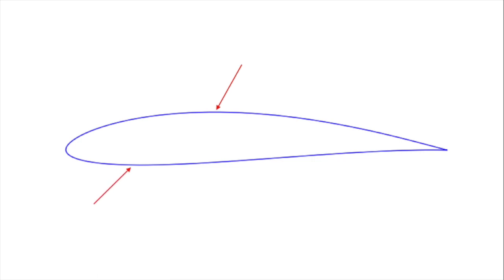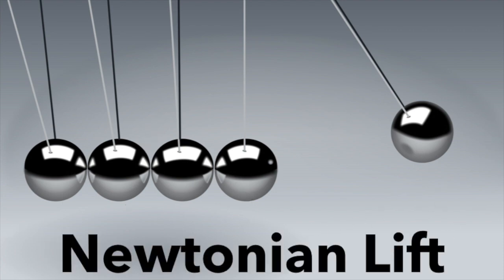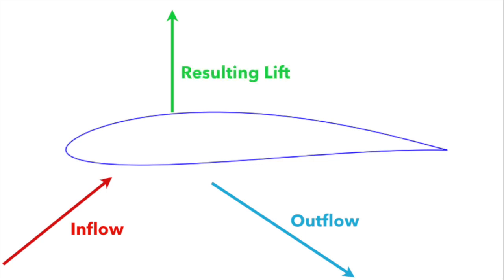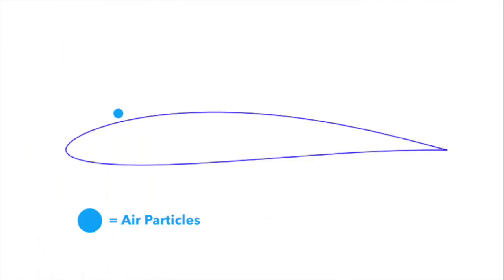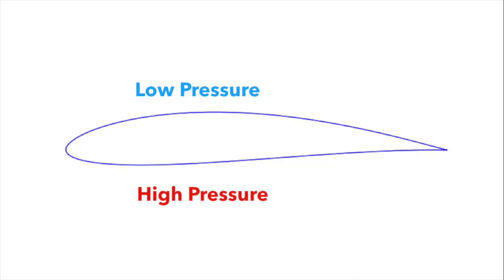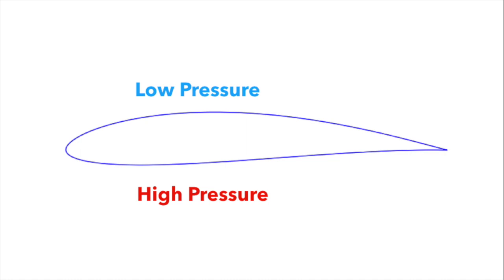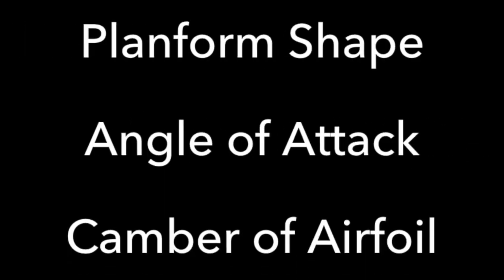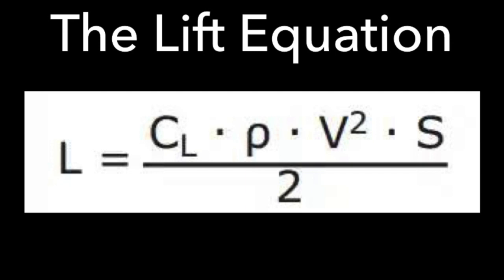Lift - AERPRIZE 2020 by Adam Quinn